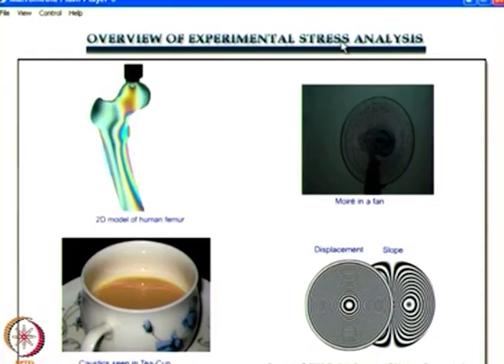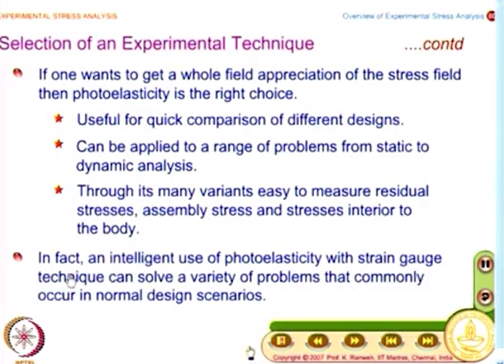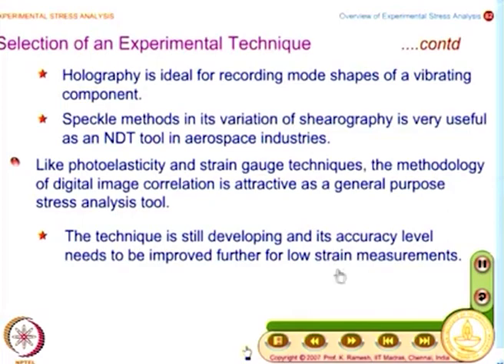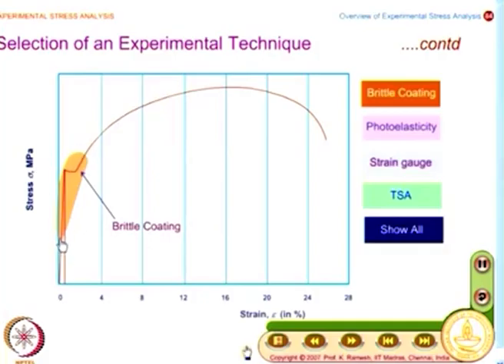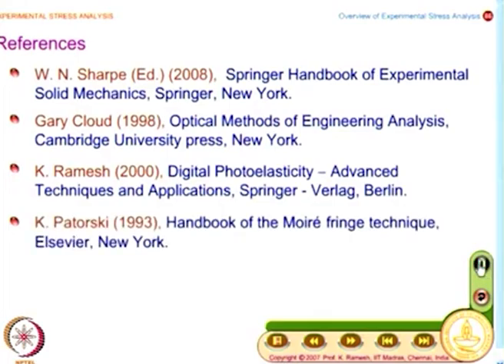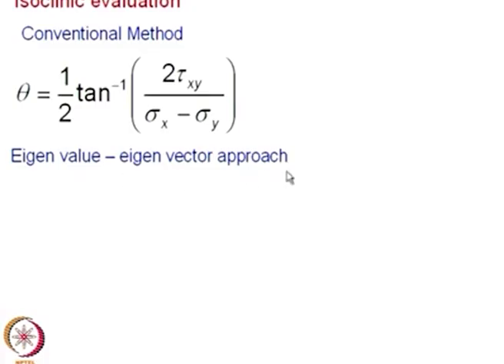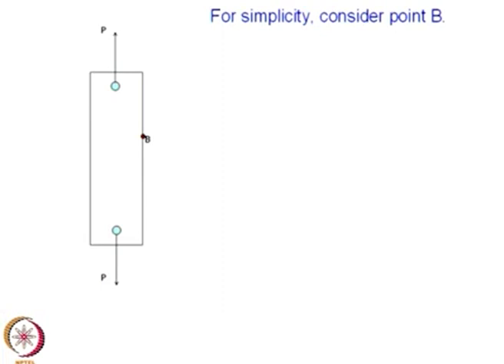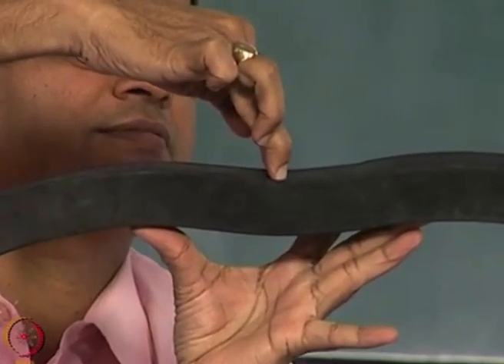Lec10: Selection of an Experimental Technique